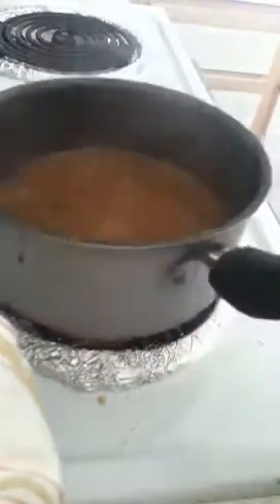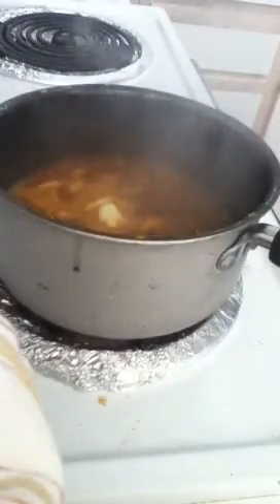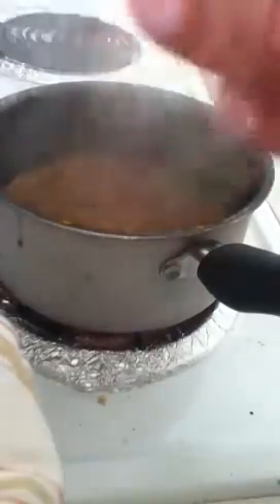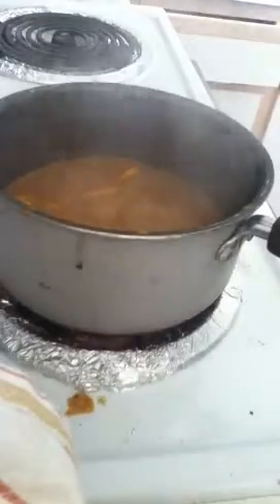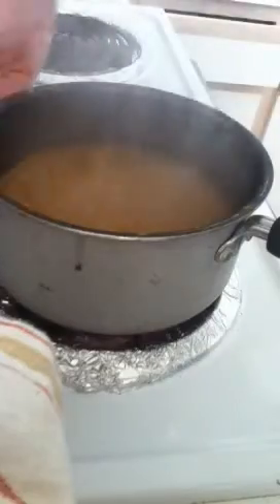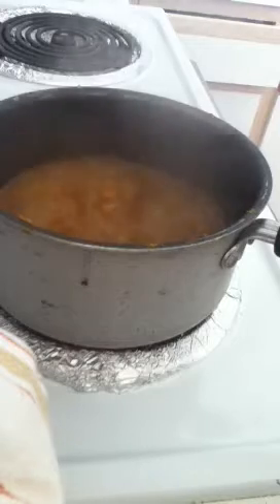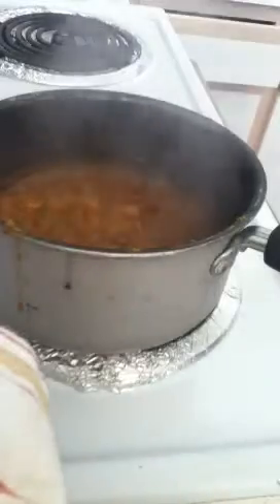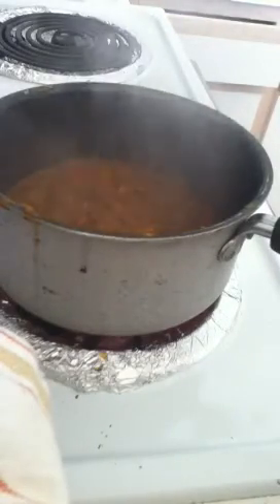PART 2 - P2 frango caipira( country chicken) results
Yummy and filling lunch( I suggest ) eat with 1/2 cup of cauliflower rice or any other veggie.
After that have a very light dinner ok? like a spinach soup.